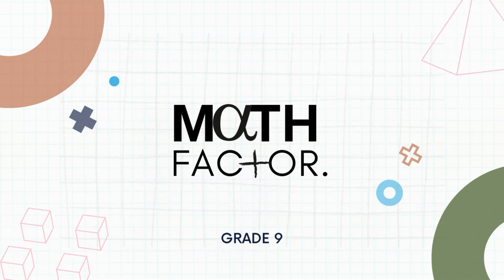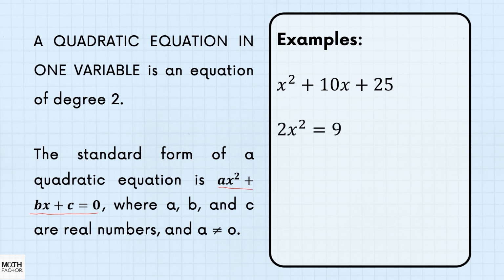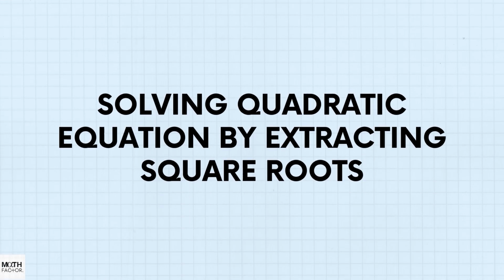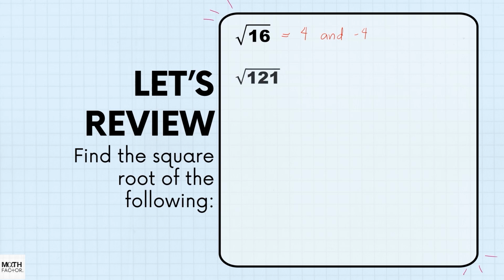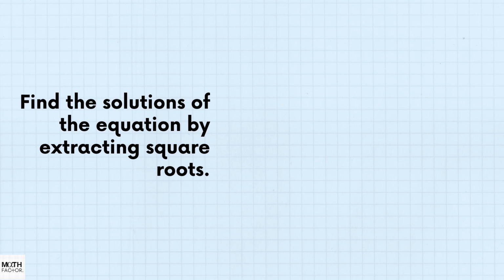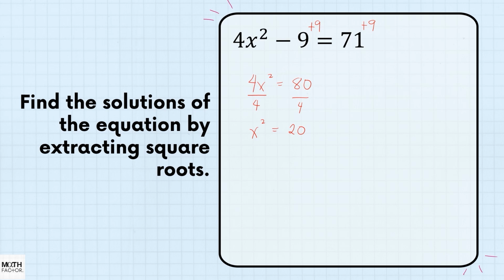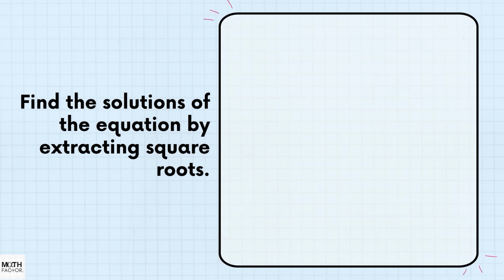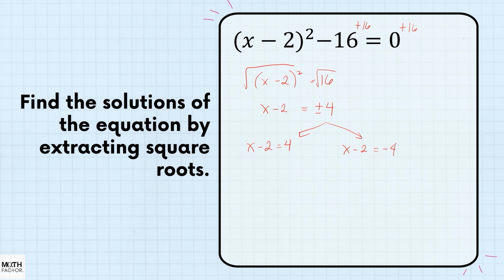Mathematics 9: Episode 1. Quadratic Equation (Extracting Square Roots)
Mathematics 9 Series. Episode 1. Quadratic Equation (Extracting Square Roots)